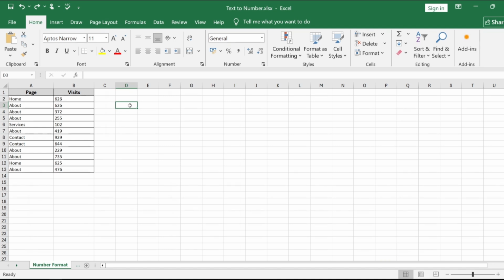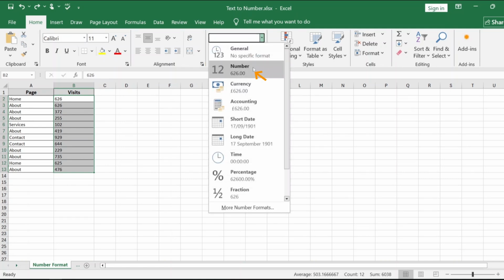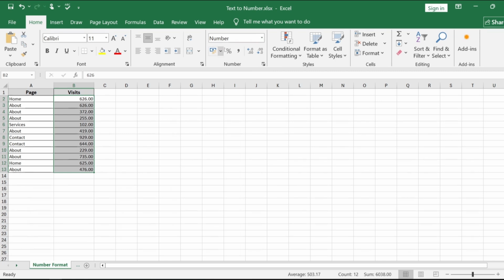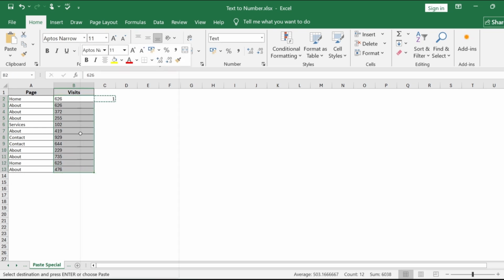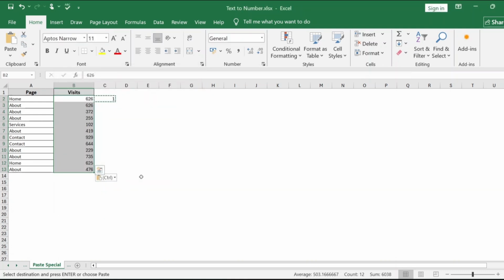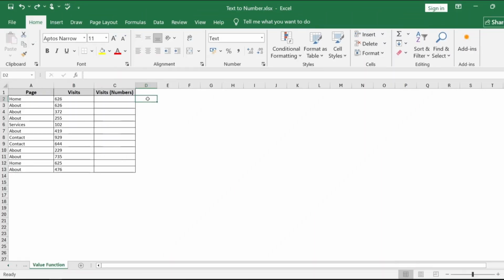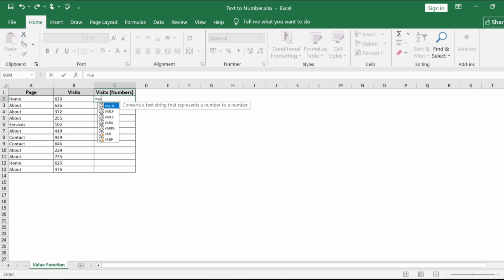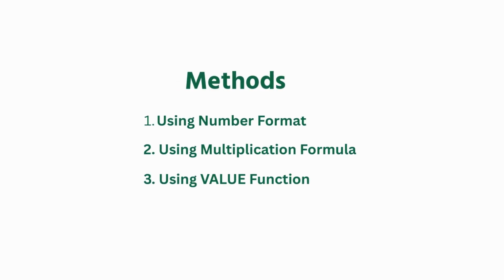How to Fix All Numbers Stored as Text in Excel (3 Quick Solutions)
Tired of numbers acting like text in Excel or Google Sheets? In this video, you’ll learn 3 simple and quick ways to fix numbers stored as text and clean up your data like a pro. Ideal for correcting formatting errors from data imports, copy-pastes, or CSV files.

00:00 – Intro
00:27 – Using Number Format to Convert Text to Number
01:00 – Fixing Number Format with Multiplication Formula
01:58 – Converting Text to Number Using a Helper Column

Transcript:
00:00 – Intro
In this video, we’ll fix the common issue of numbers stored as text in Excel or Google Sheets. This problem affects calculations and sorting, so let’s solve it fast.

00:27 – Using Number Format
Start by selecting the cells and changing the format to "Number." This works for basic formatting issues where the numbers only look like text.

01:00 – Multiplication Formula
Next, we apply a simple formula to convert text to real numbers: multiply the text cell by 1 (=A1*1). This forces Excel to treat the result as a number.

01:58 – Using a Helper Column
Finally, use a helper column with the VALUE() function or direct formula to clean and convert large datasets. This is great for automation and cleaning imported data.